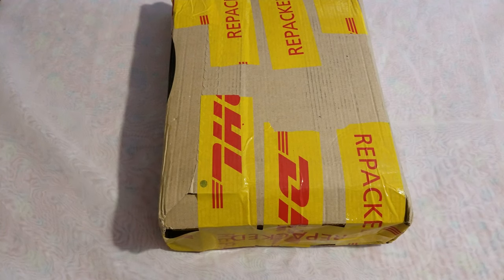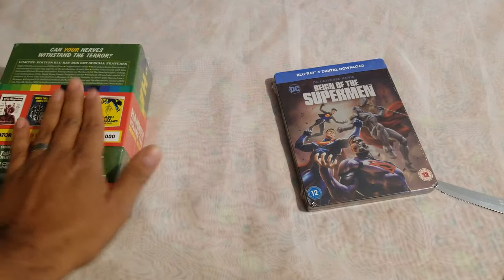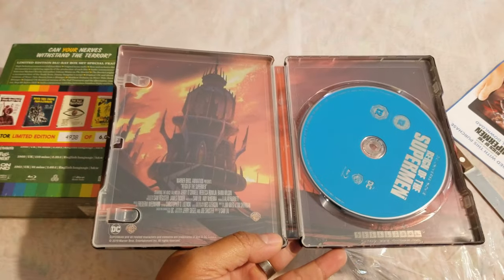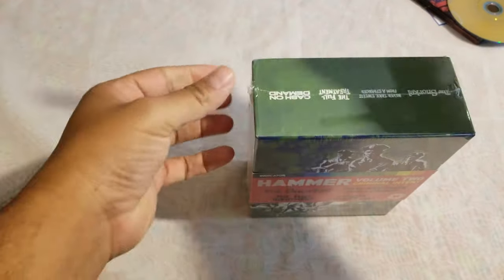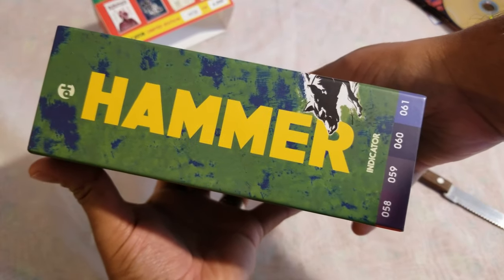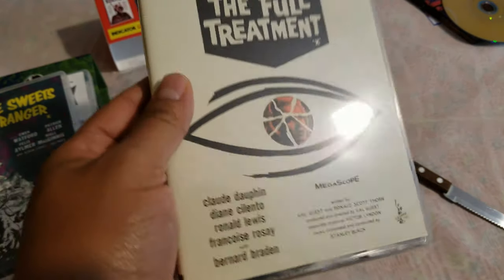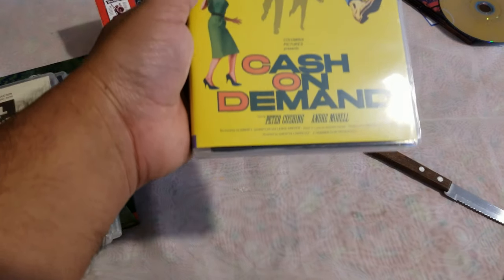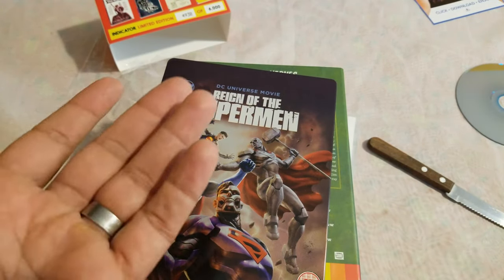Unboxing Hammer Indicator and Reign of the Supermen steelbook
Hello Friends,